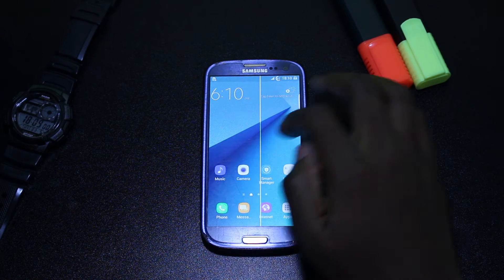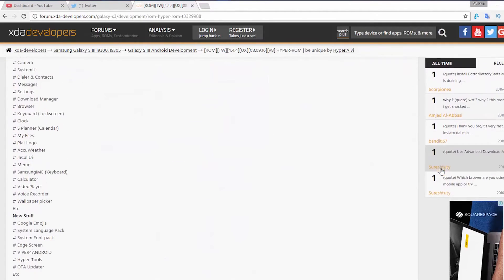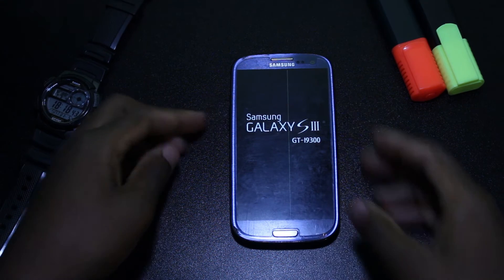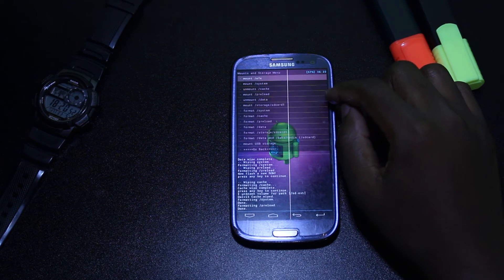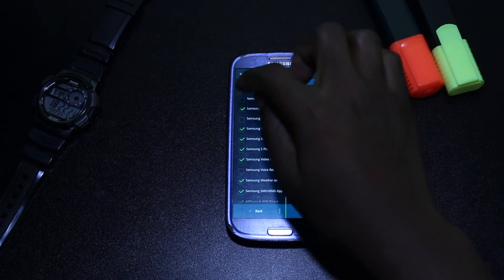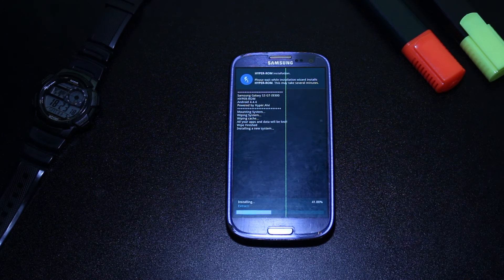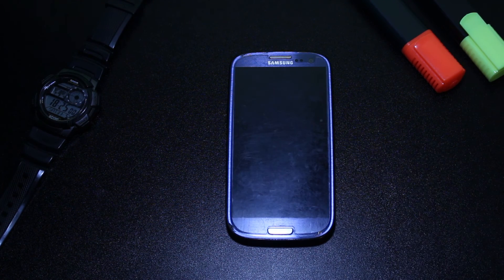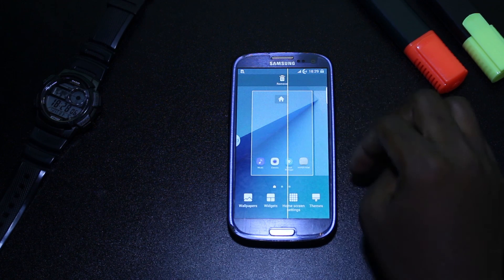How to Install Samsung Note 7 custom rom [Hyper Rom] in Samsung Galaxy S 3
In This video I show how to Install the Samsung Galaxy Note 7 Custom ROM (Hyper Rom V8) in Samsung Galaxy S 3 GT-I9300. This ROM is pretty stable and you can use it daily.

Anton McGeezus - J.A.T.F.B.S